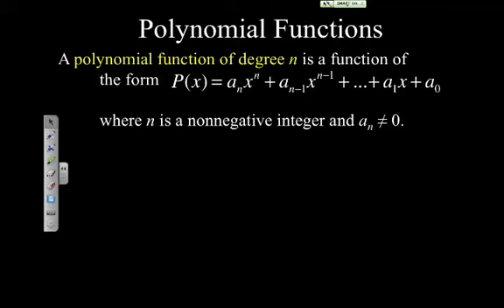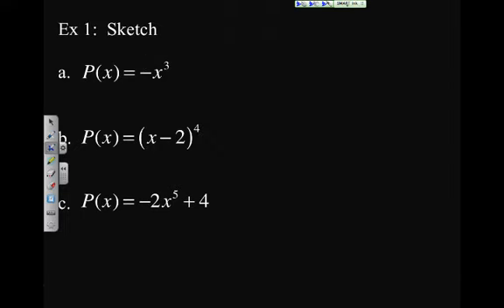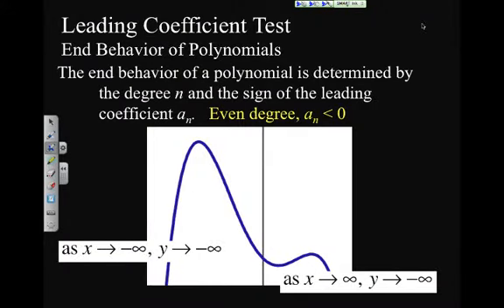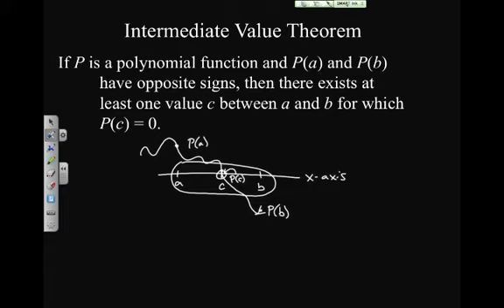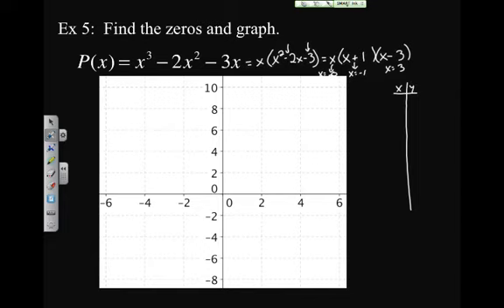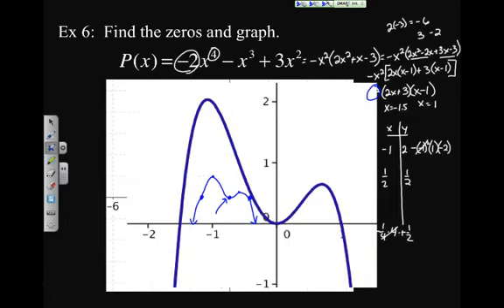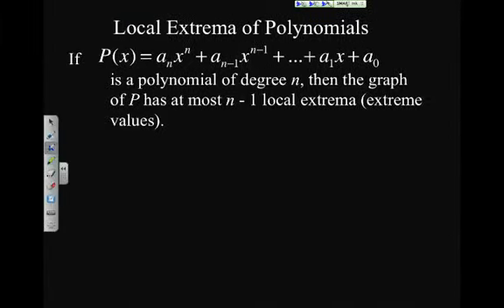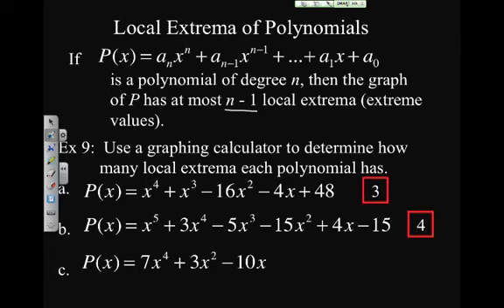College Algebra Section 4.1 Video